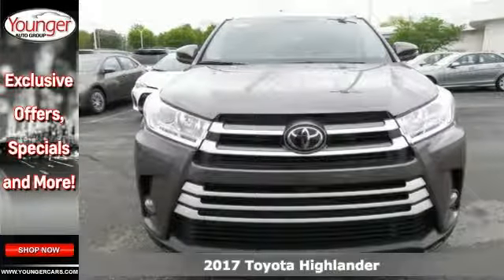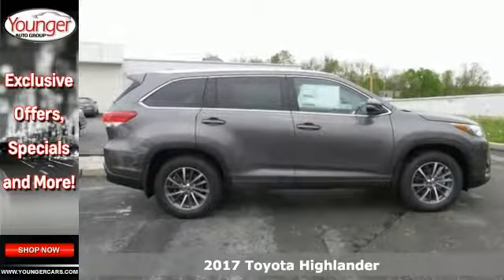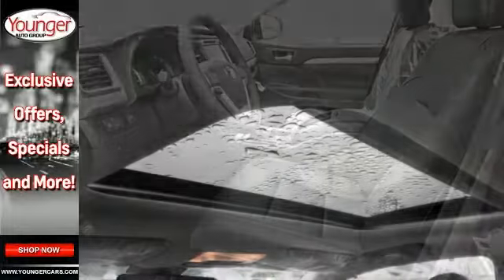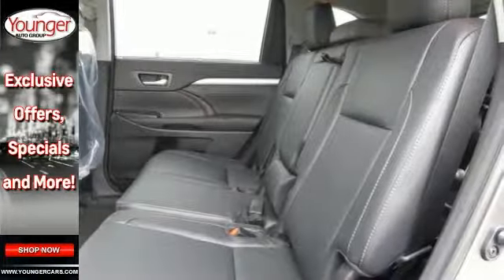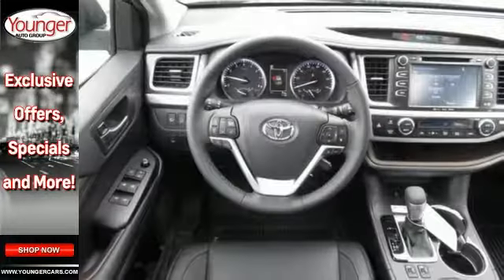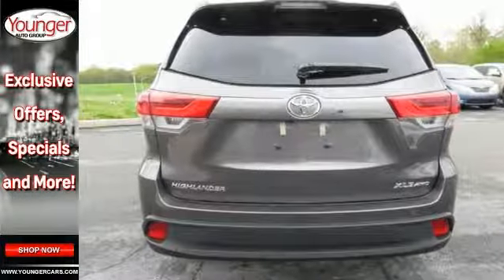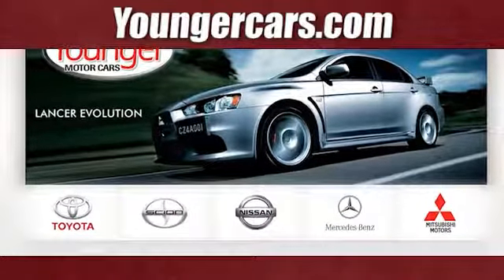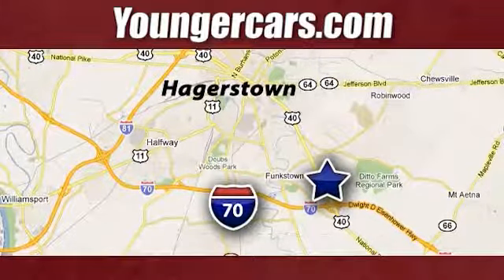New 2017 Toyota Highlander Frederick MD Hagerstown, WV V2529500 - SOLD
Year: 2017
Make: Toyota
Model: Highlander
Trim: XLE
Engine: 6 Cyl. 3.5 L
Transmission: Automatic
Color: Predawn Gray Mica
Stock #: V2529500
VIN: 5TDJZRFH2HS414918

Be One!

Address:
1945 Dual Highway